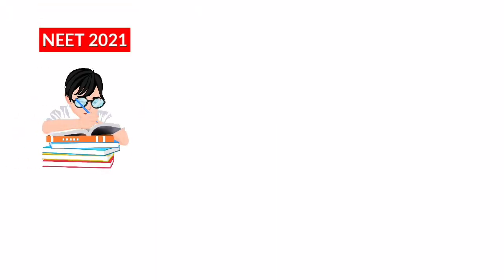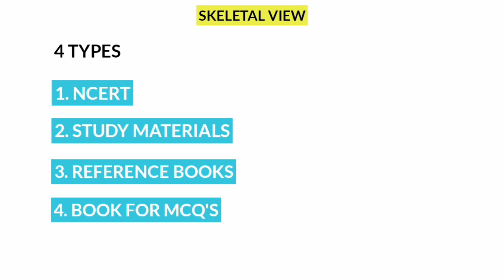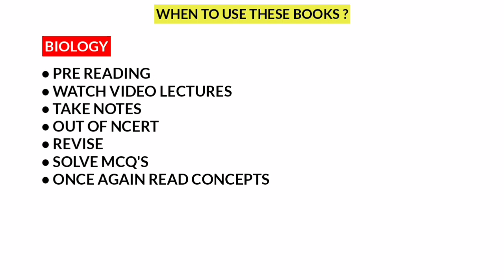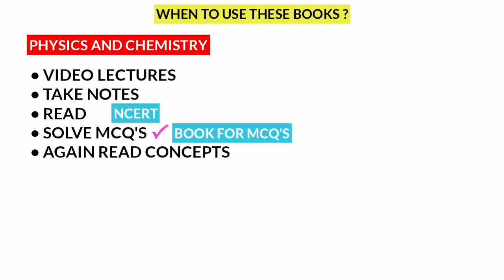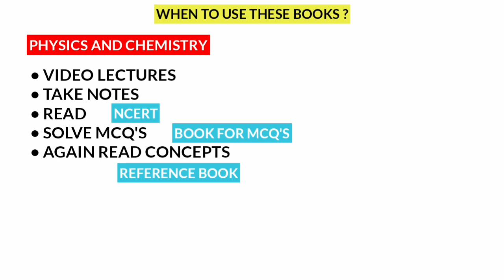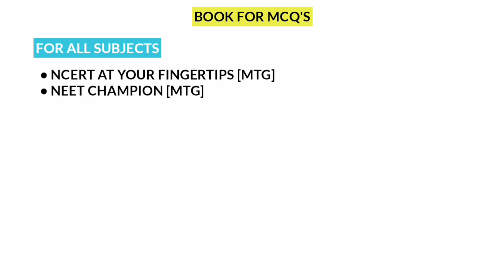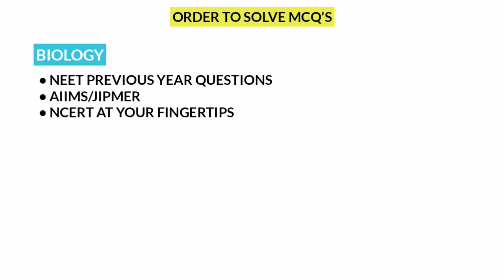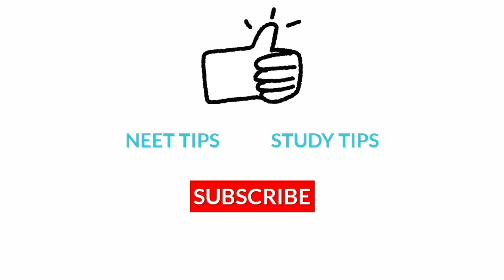Best books for NEET preparation | Books to score 650+ in NEET 2021 | NEET MASTER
➤ Watching lectures for NEET
➤ Attend test series
➤ Read study materials
➤ View my notes for NEET and much more.

➡ 𝘽𝙞𝙤𝙡𝙤𝙜𝙮

➡ 𝘾𝙝𝙚𝙢𝙞𝙨𝙩𝙧𝙮

Textbook of inorganic chemistry O.P.Tandon
Textbook of organic chemistry O.P.Tandon

➡ 𝙋𝙝𝙮𝙨𝙞𝙘𝙨

1. NCERT at your fingertips
2. NEET champion
3. JEE Previous year questions for Arihant